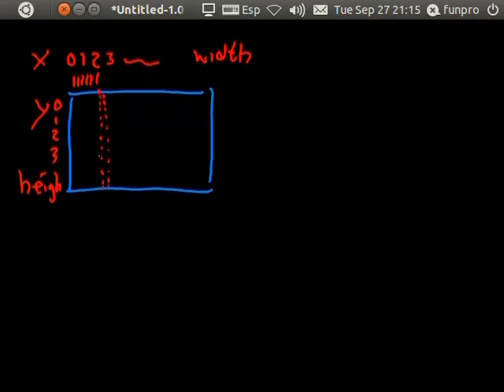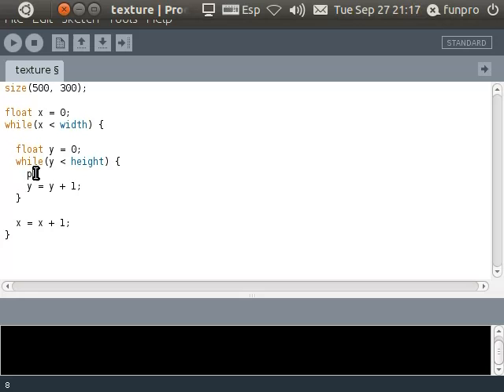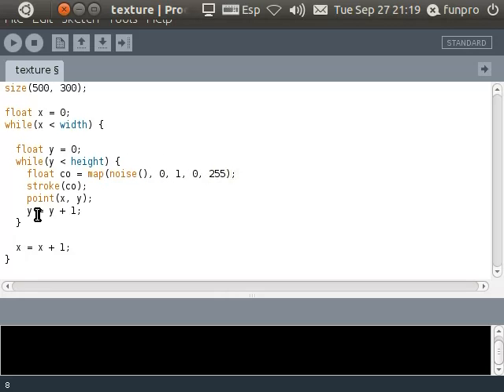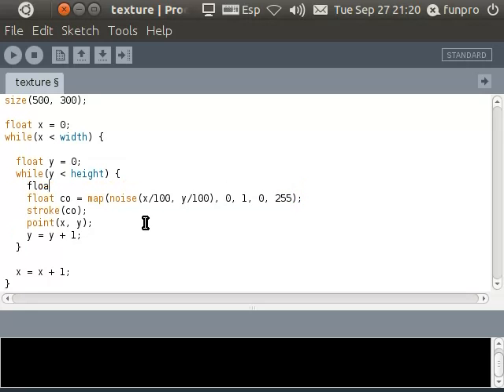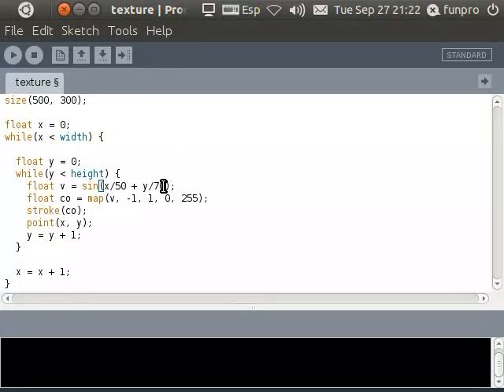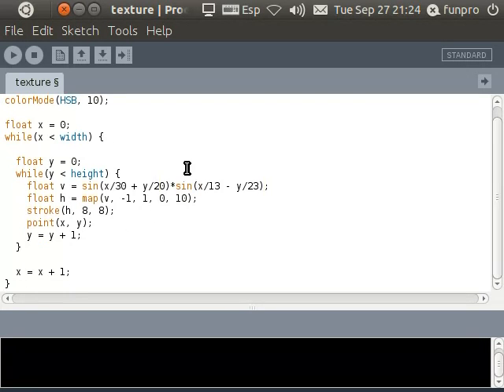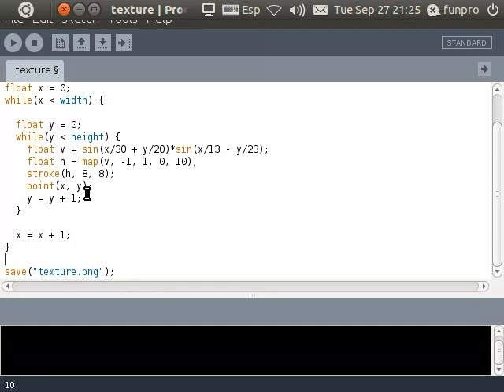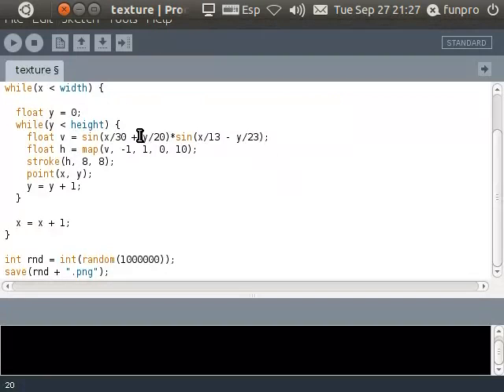Fun programming 053